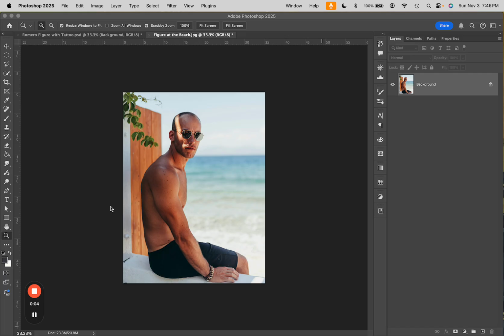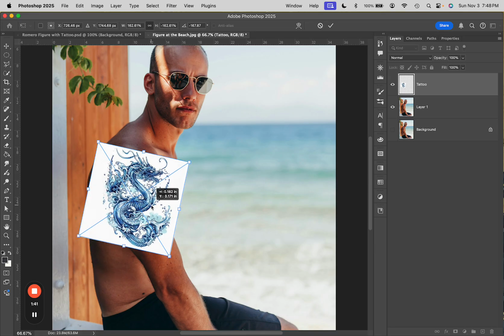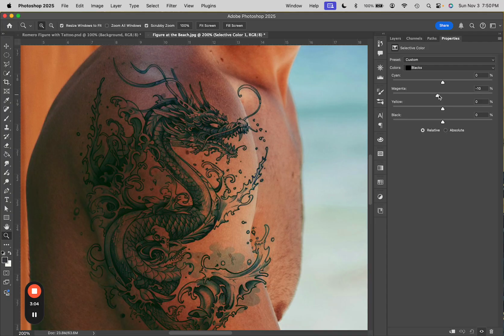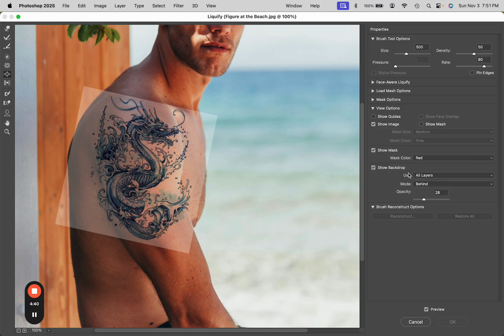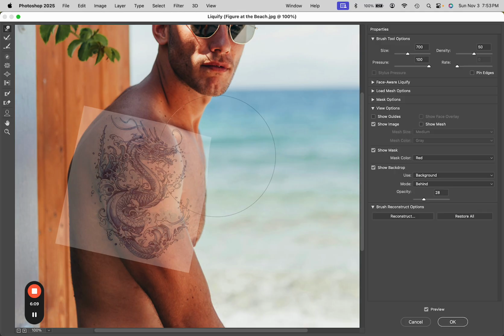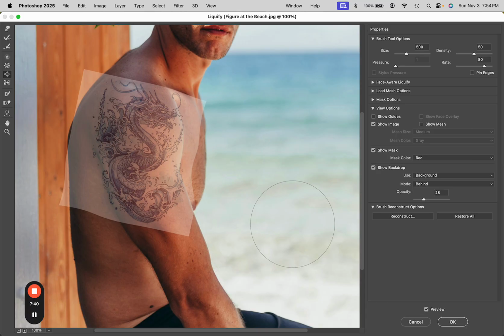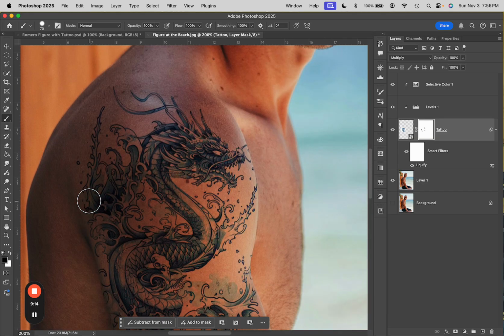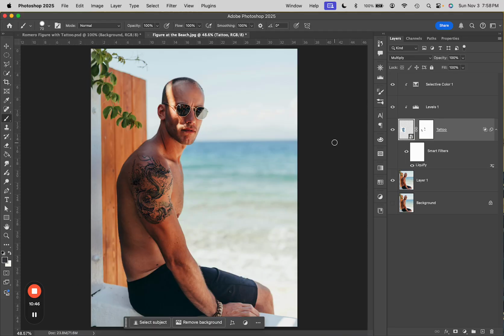Adding Tattoo in Photoshop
Adding a tattoo in Photoshop